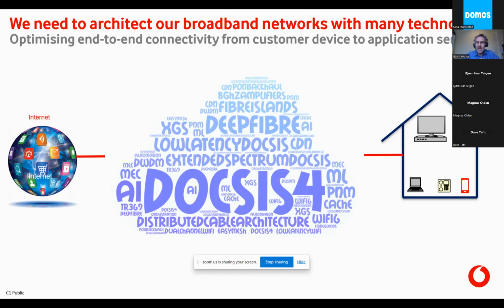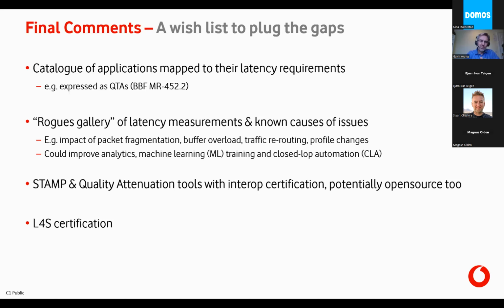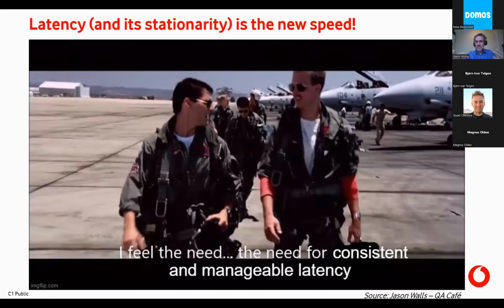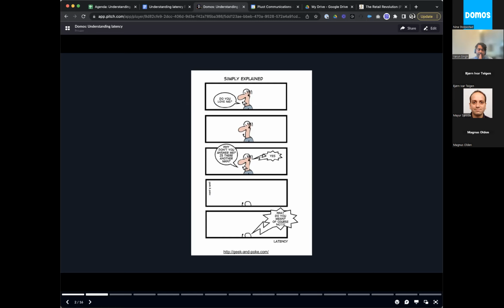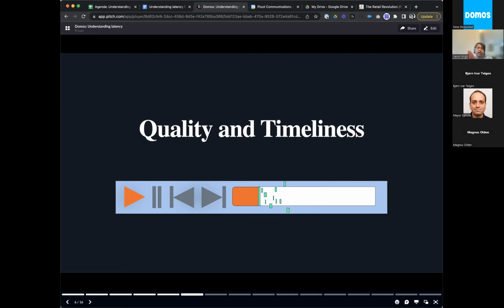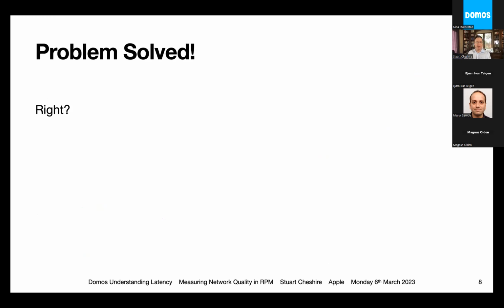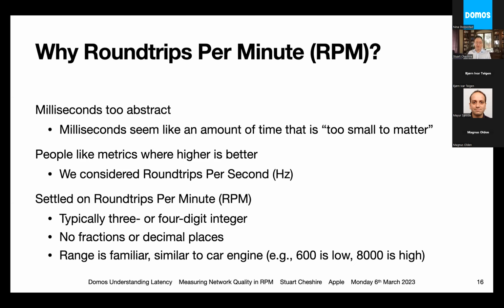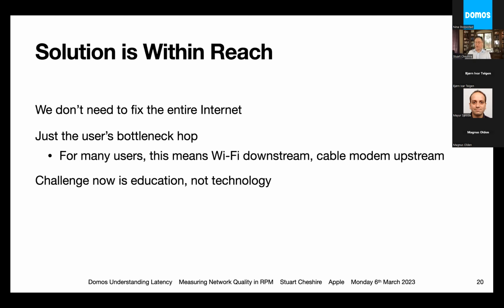Understanding Latency 1.0 Webinar Session 1 – What is latency, and why does it matter to you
Originally aired on March 6, 2023